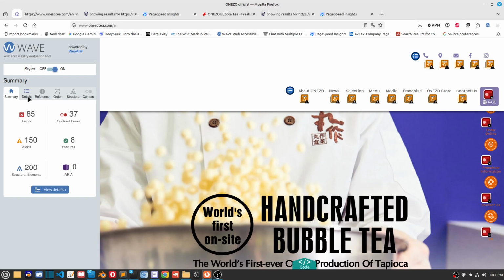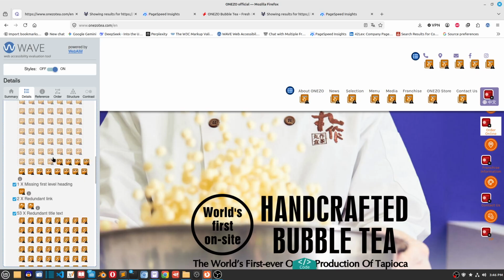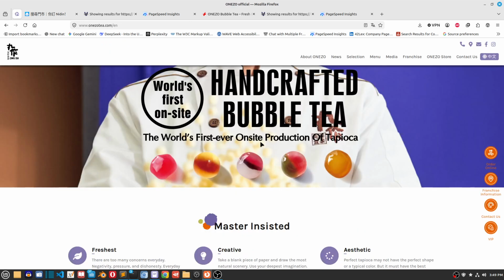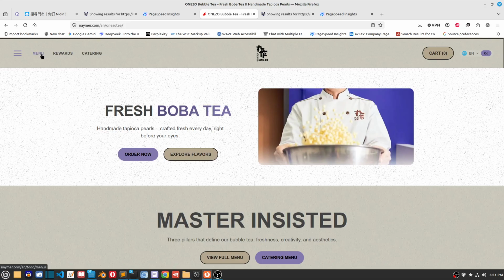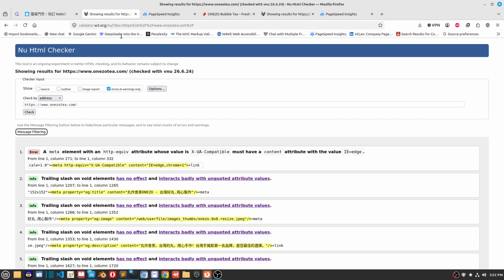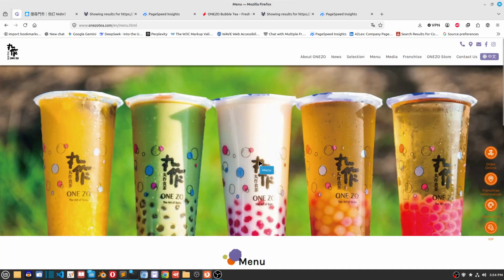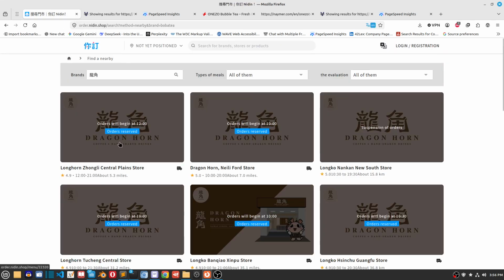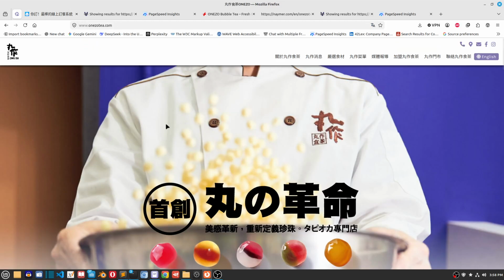This Bubble Tea Website Was Sued... But The Accessibility Problems Remain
OneZo Tea has previously been involved in website accessibility litigation, so I wanted to see how its website performs today from an accessibility and usability perspective.

This review focuses on the website—not the restaurant or its products.

Many business owners hire experienced web design agencies expecting their websites to meet modern accessibility standards. But when accessibility barriers remain, an important question emerges:

Who should be responsible—the business owner, the web design company, or both?

In this independent review, I examine the website experience to identify accessibility issues and discuss what other restaurant owners and web professionals can learn from it.

✅ Accessibility issues identified during testing

✅ ADA and WCAG compliance observations

✅ User experience barriers that may affect visitors

✅ Common web design mistakes that impact accessibility

✅ Why many business owners are unaware of these issues

✅ Practical lessons for restaurants and cafés looking to improve their websites

Website Used For Comparison

During portions of this review, I compare the site's design, accessibility, and user experience against examples from:

Many restaurants, cafés, and small businesses trust professional agencies to build and maintain their websites.

This series reviews real-world websites that have been involved in accessibility complaints or lawsuits and evaluates the current user experience to highlight accessibility best practices, common implementation mistakes, and opportunities for improvement.

The goal is to educate business owners, developers, agencies, and marketers—not to criticize individual businesses.

This video is an independent website review based on publicly available information and observations made at the time of recording. The review is provided for educational and informational purposes only and does not constitute legal advice or legal conclusions.